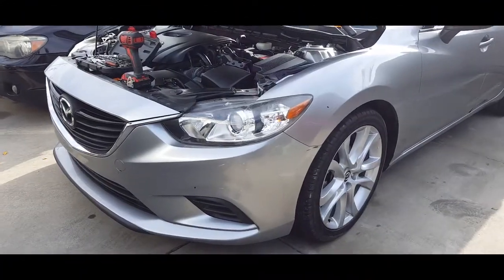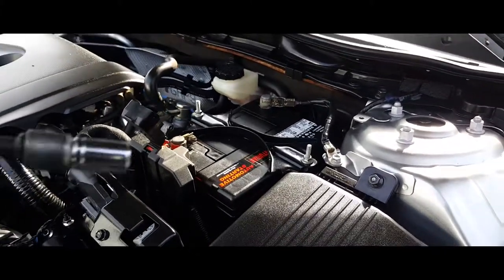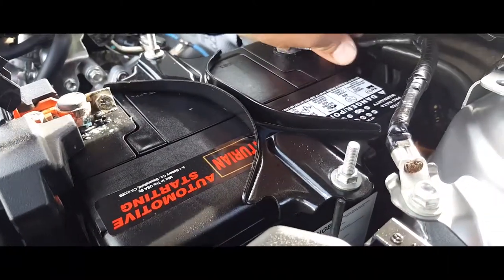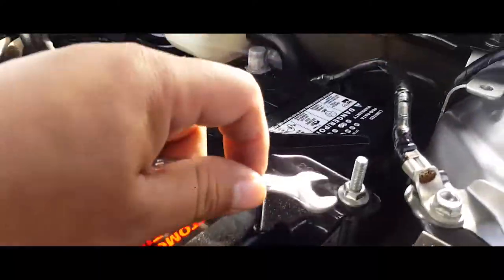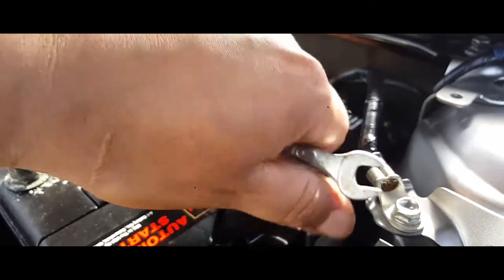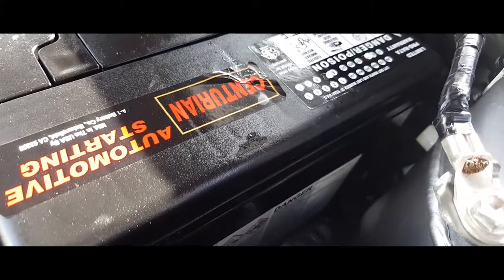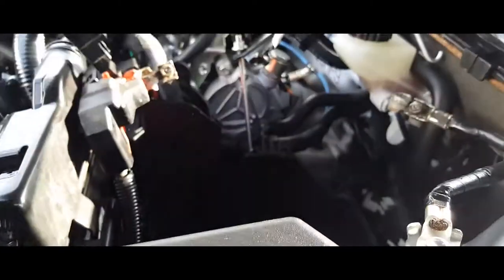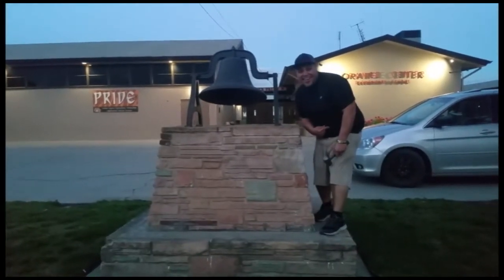How to: Remove a Battery from a 2014 Mazda 6